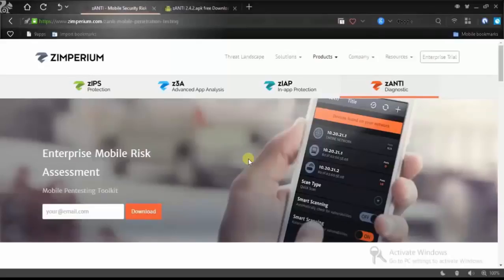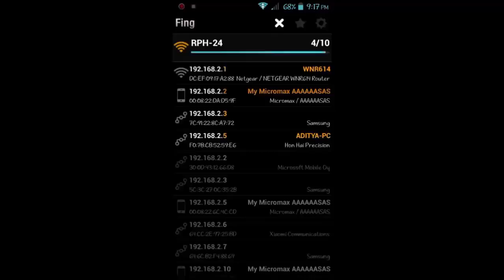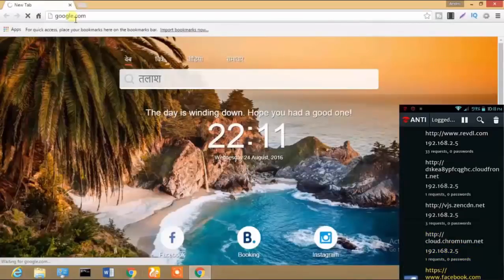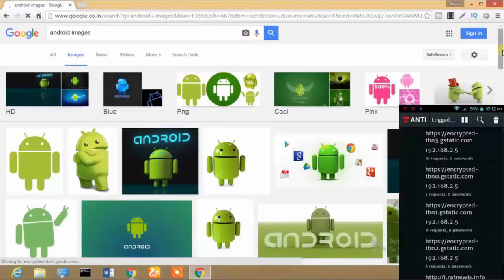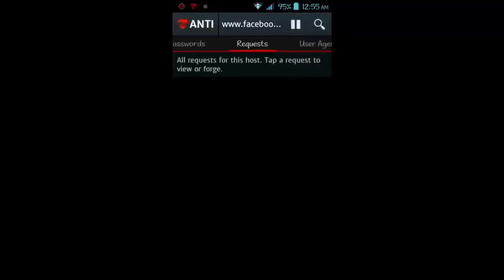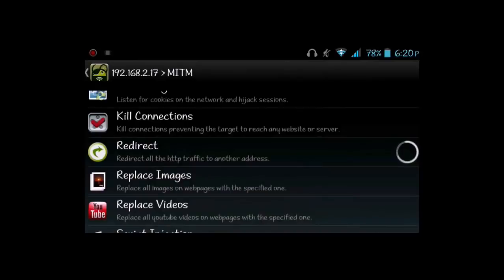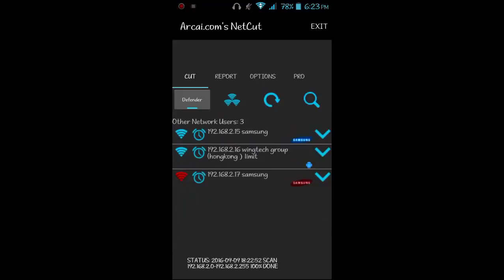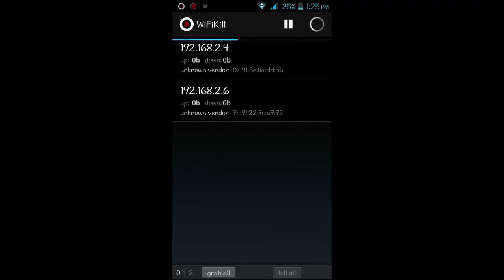Top 5 WiFi Hacking Apps for android 2017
Hi friends today I will show you how to hack wifi
Here is the list of top 5 wifi hacking apps 2017 .
Download links-

1. Zanti-
2. DSPloit-
3. Arcai's netcut-

4. NETCUT-
5. WIFI Kill-

hack wifi 2015 hack wifi password within 1 minutes 100 working,